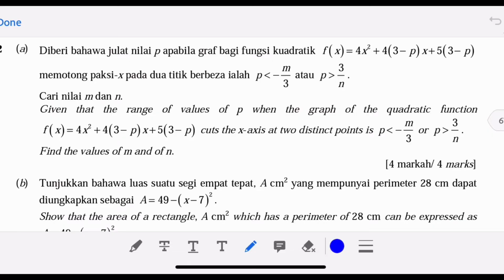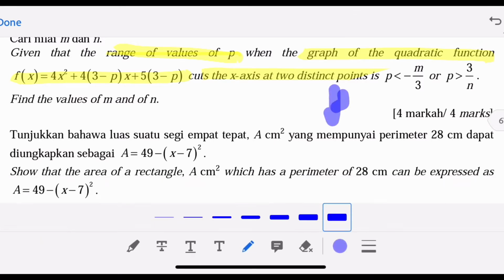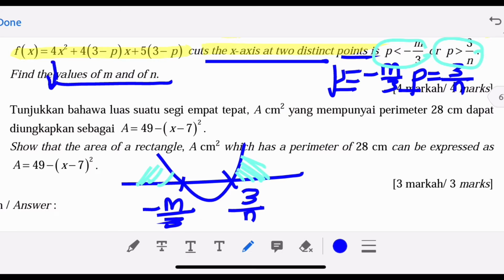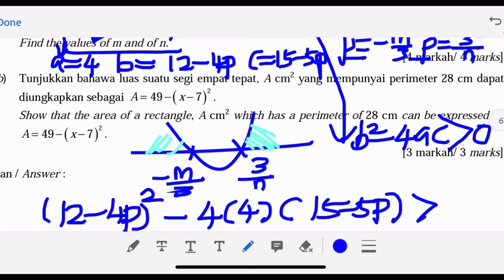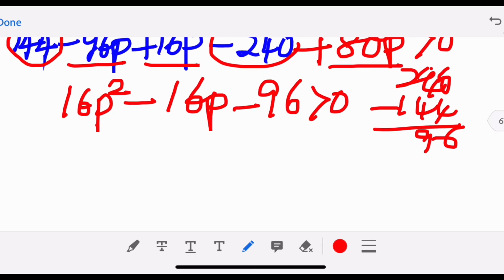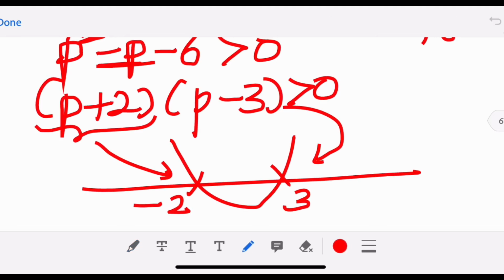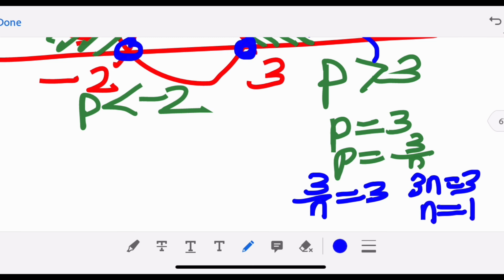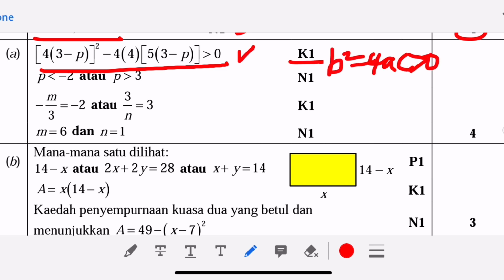139 2a) P2 A set 2 Revision +MathsSPM2021 with music